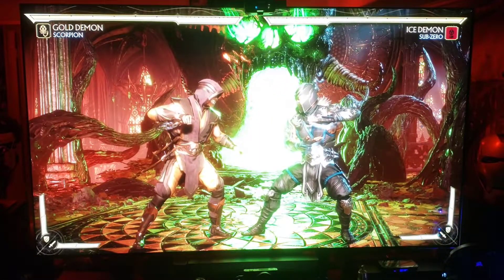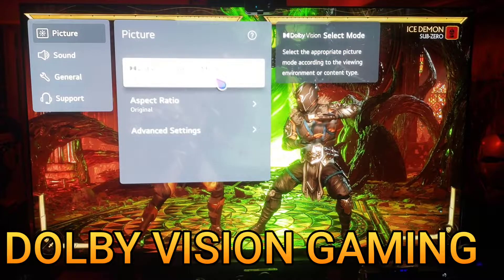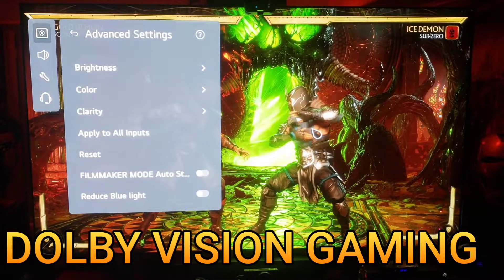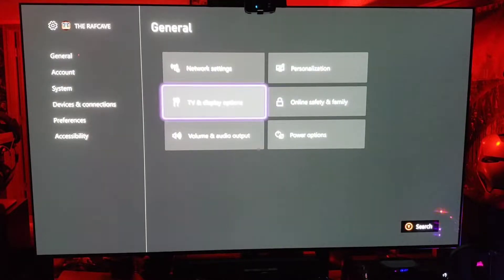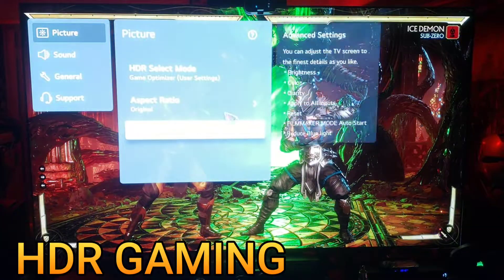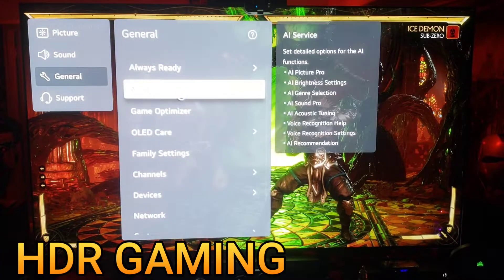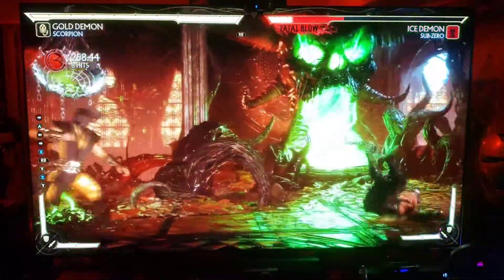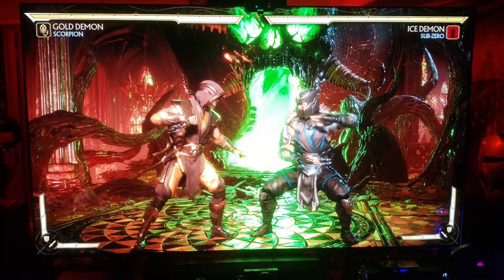2022 LG C2 & G2 OLED's Dolby Vision & HDR Gaming Settings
My Current Picture Settings for Gaming HDR and Dolby Vision!  These are for the newer 2022 LG OLED's!  Thanks!

This Is the king of OLED TV's!  And It's In The Rafcave!

Get your LG G2 OLED here!

LG G2 Table Mount